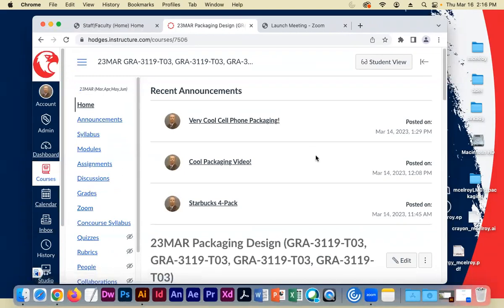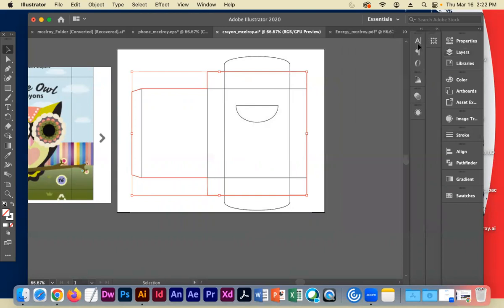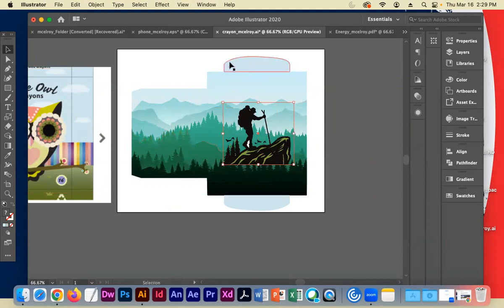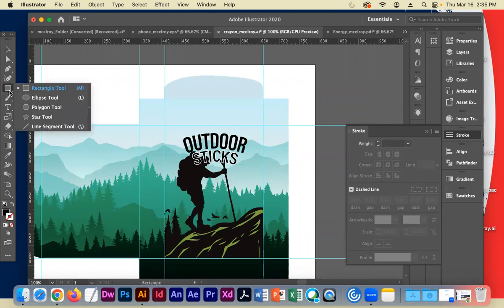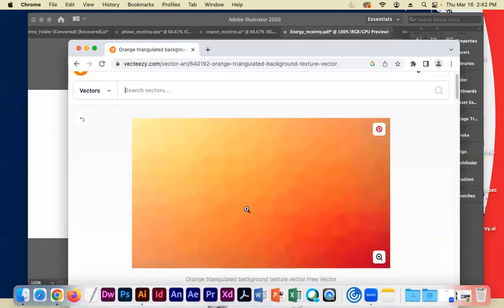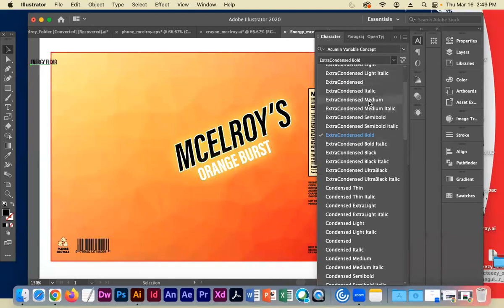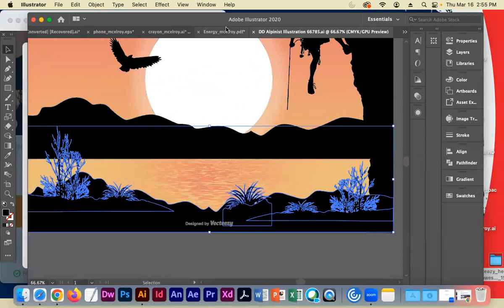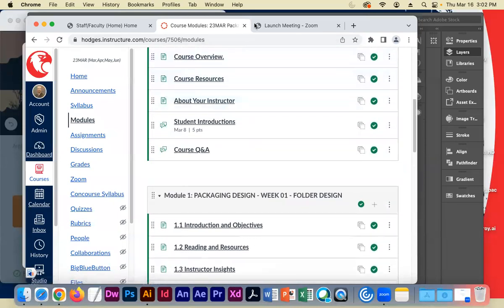23MAR Packaging Design WK 02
23MAR Packaging Design WK 02 Lecture.